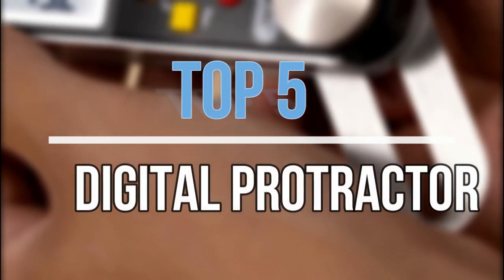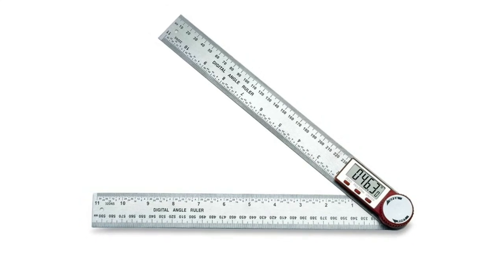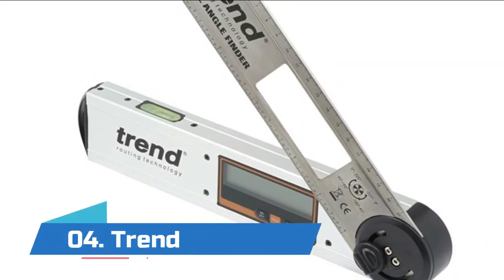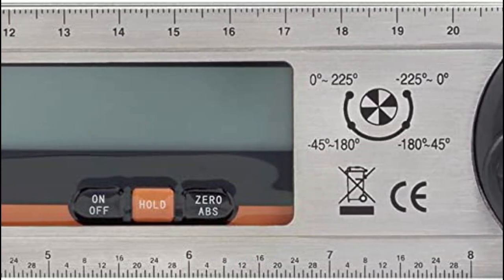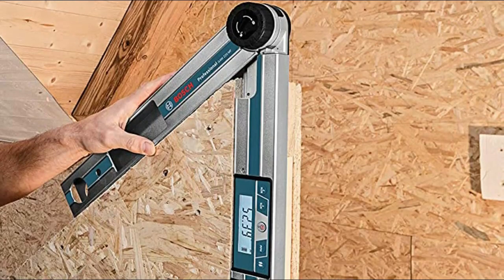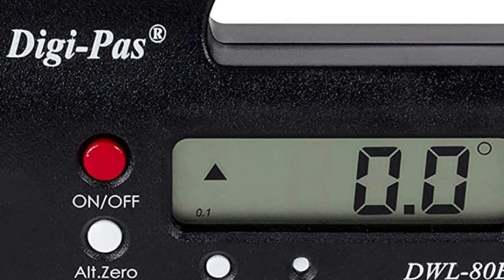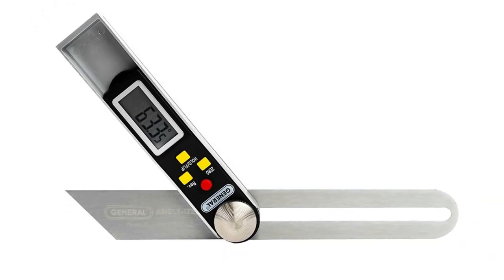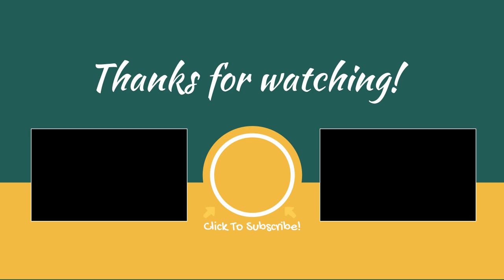Top 5 Best Digital Protractor Reviews 2023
Hello guys! In this video we're going to show you the 5 Best Digital Protractor In 2023 on the market. Very helpful video if you want to know about Best Digital Protractor. Follow below for more details.

1. General Tools Digital Protractor

2. DigiPas Pocket Size Digital Level

3. BOSCH Digital Angle Finder

4. Trend Digital Angle Finder

5. Avanson Digital Angle Protractor